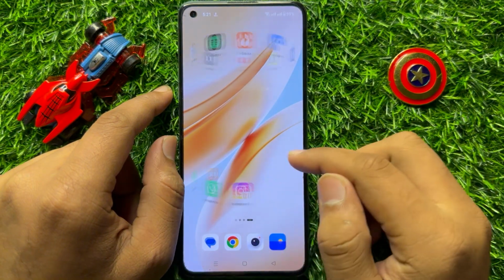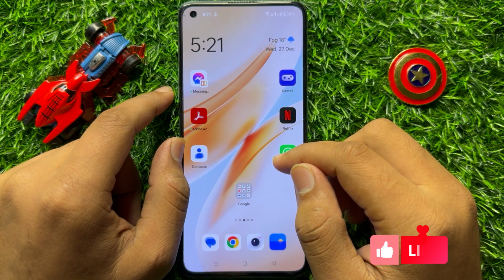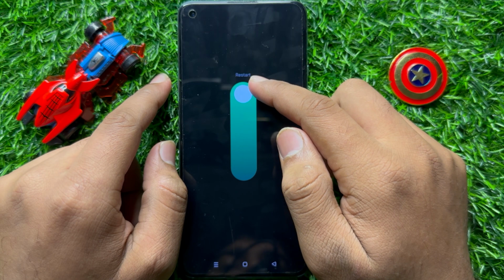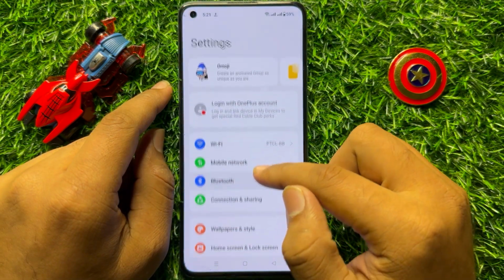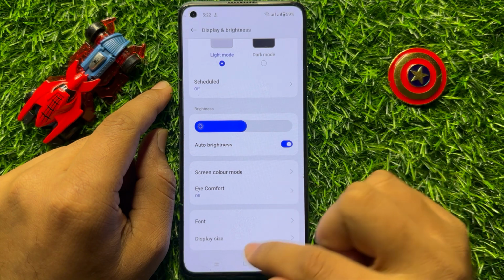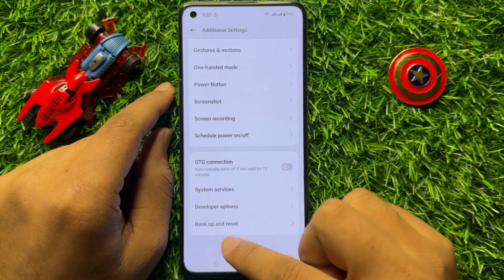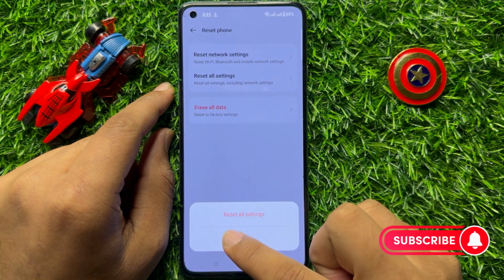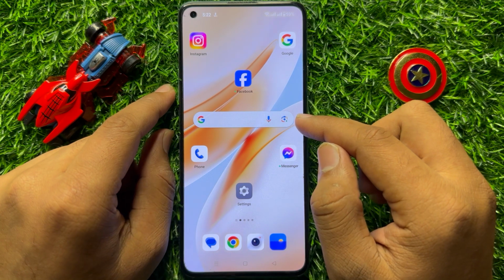How to Fix android Auto Brightness Issue 2024